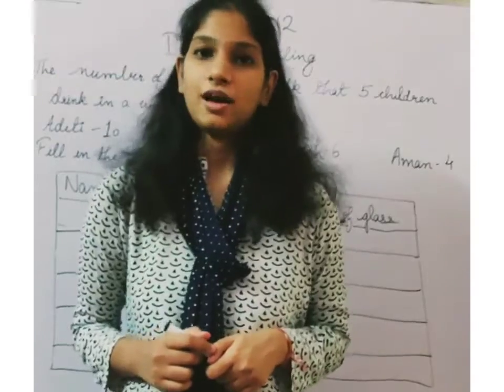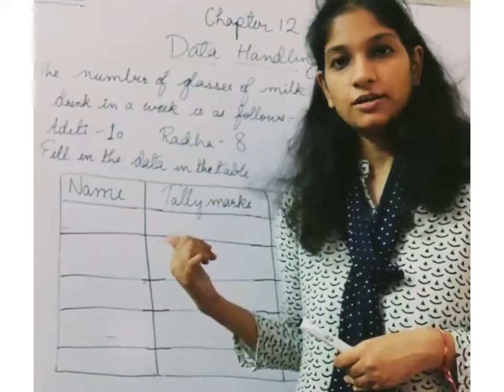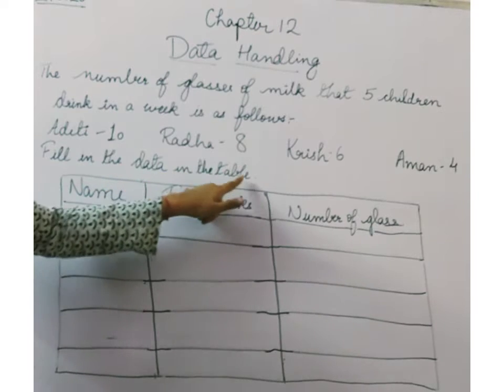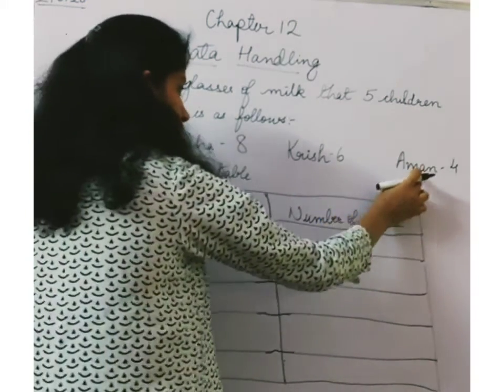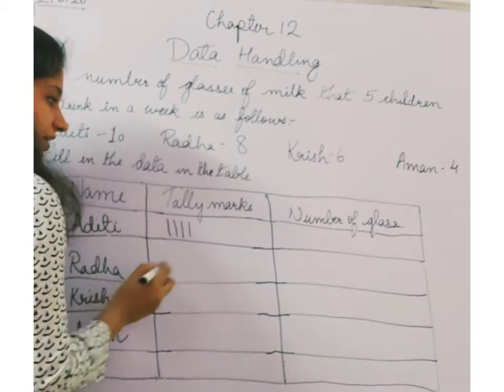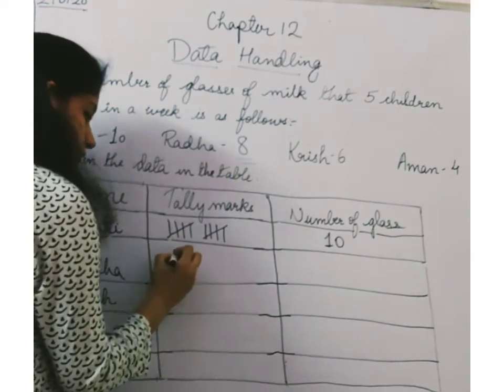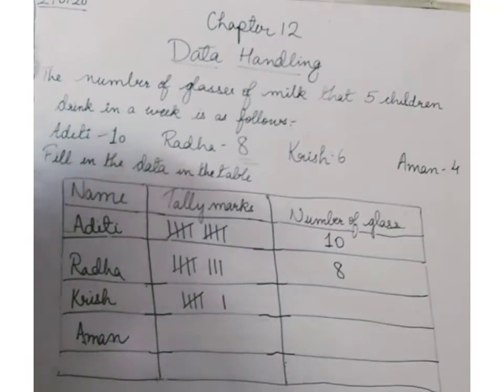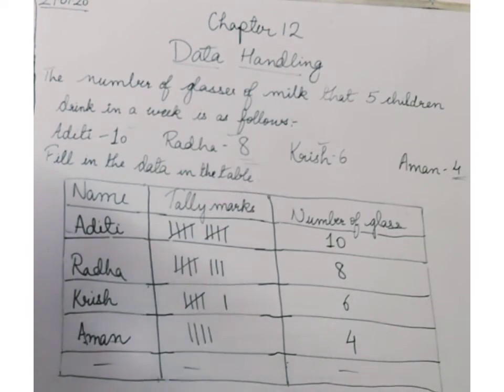Grade 3 Chapter 12 Revision